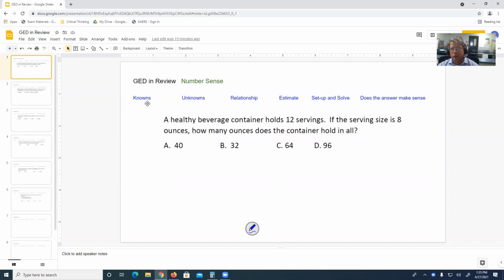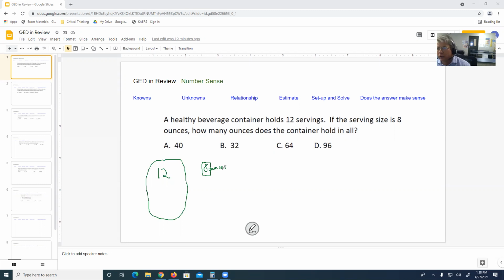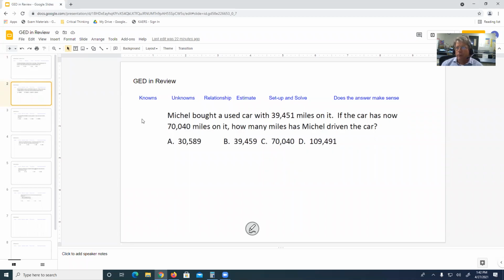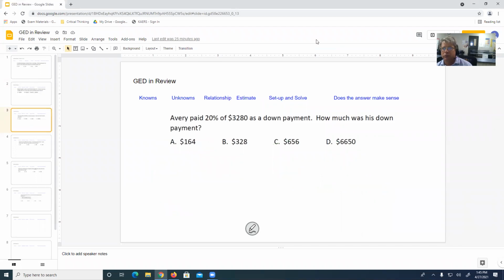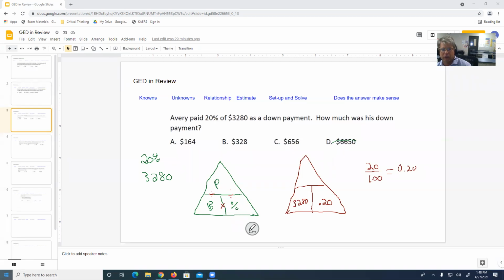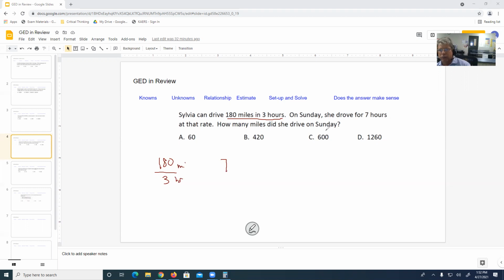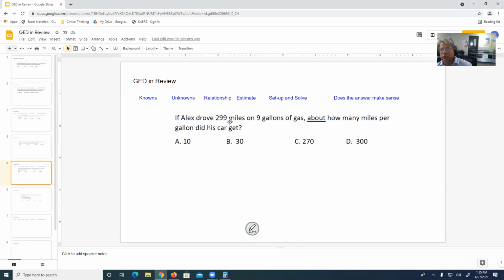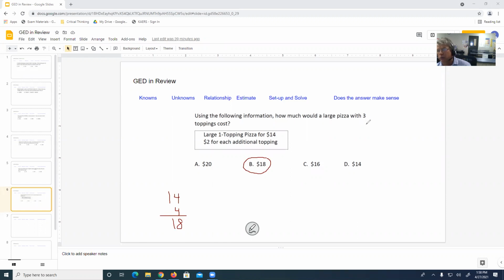GED Math in Review Number Sense